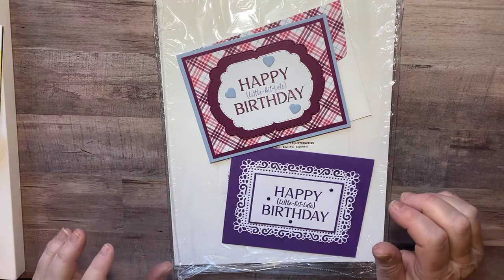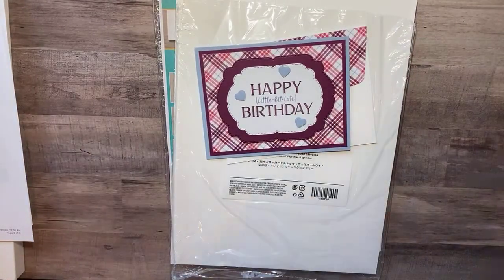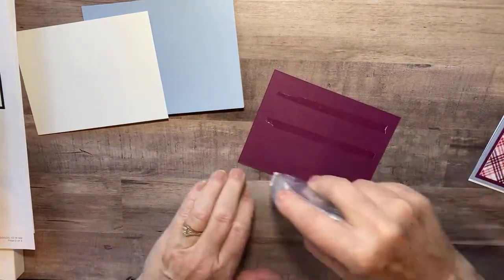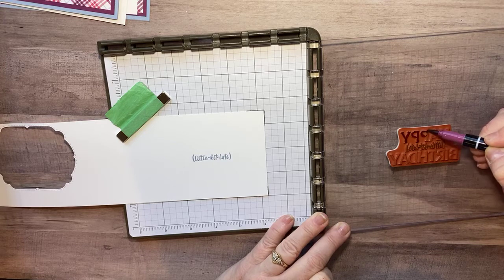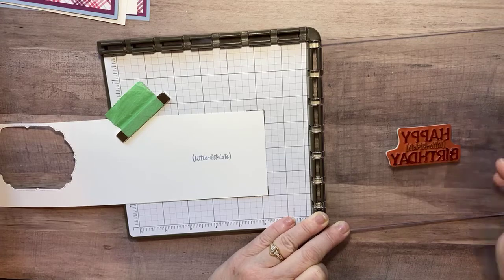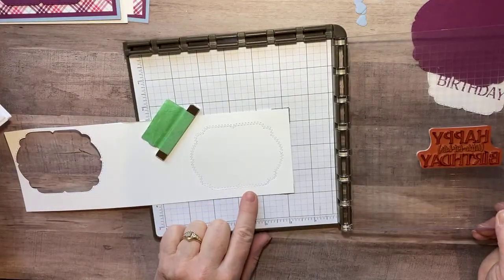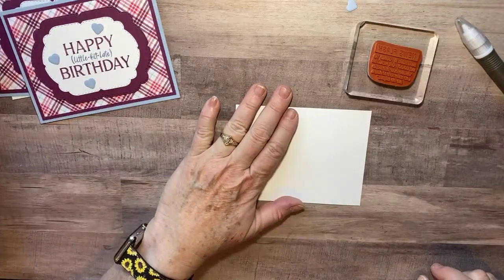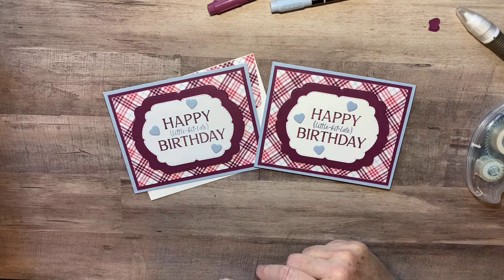Use what you have Birthday card.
Kathy
Kathy Howes
Be Creative with Kathy
Denver, CO

• Plaid Tidings 6" X 6" (15.2 X 15.2 Cm) Designer Series Paper [153527] $11.50